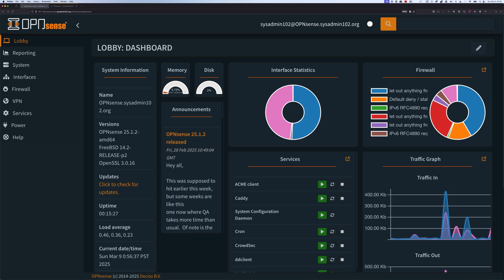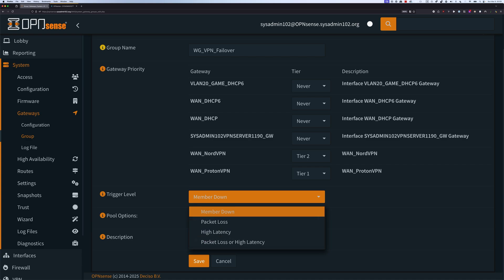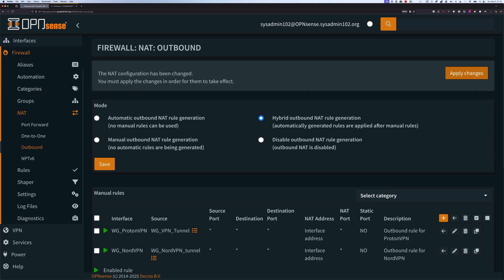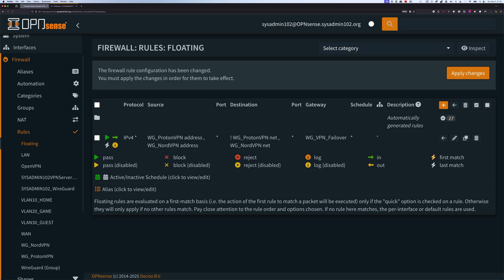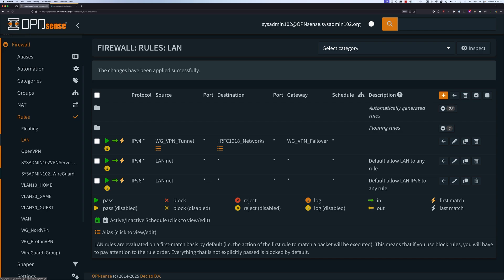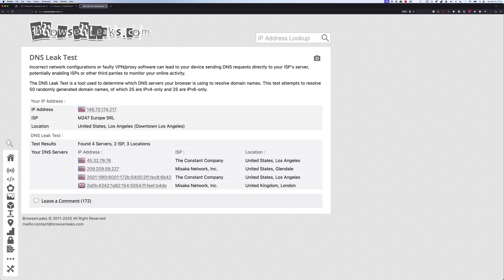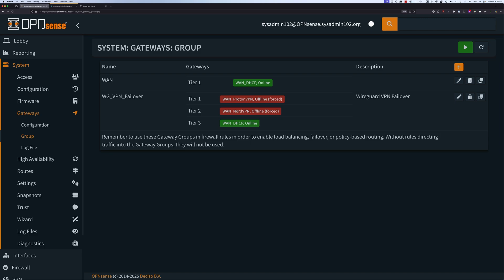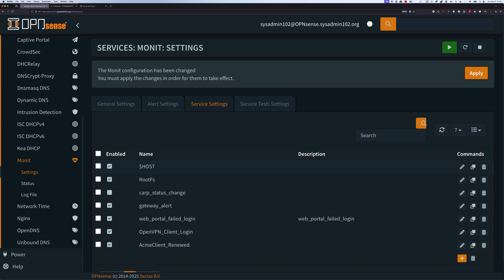🔹 How to Set Up VPN WAN Failover on OPNsense | Maximum Uptime with ProtonVPN & NordVPN 🚀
⚠️ FTC DisclaimerThis tutorial will guide you through configuring Multi-WAN with VPN failover, ensuring seamless connectivity even when your primary VPN goes down.

📌 What You’ll Learn in This Tutorial:
✅ How to configure Gateway Group
✅ Firewall Rules for VPN failover
✅ IPv6 Leaks Mitigation.

🖥️ Best Networking Tools & Hardware:
💾 Server Hardware & Tools
📚 Networking & Cybersecurity Books
🖥️ TrueNAS HBA SAS Controller IT Mode (Art of Server)